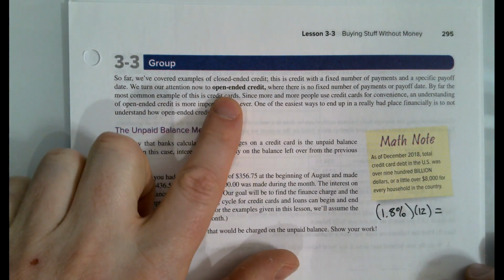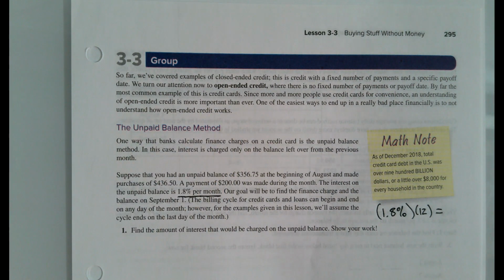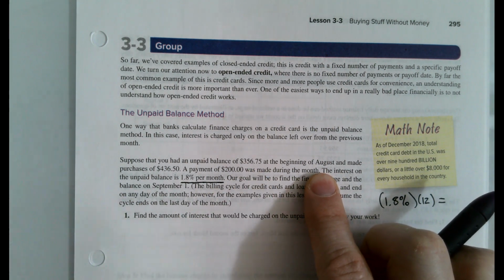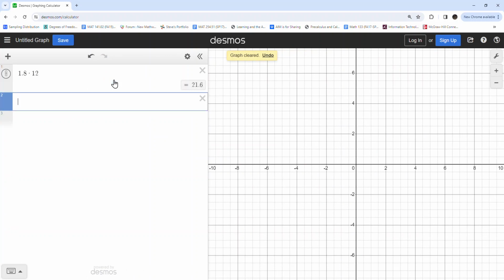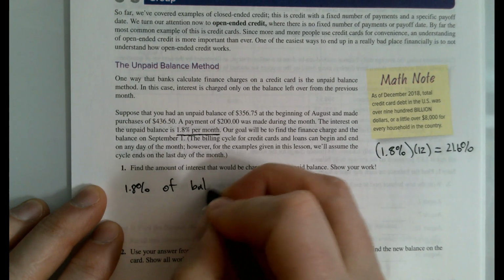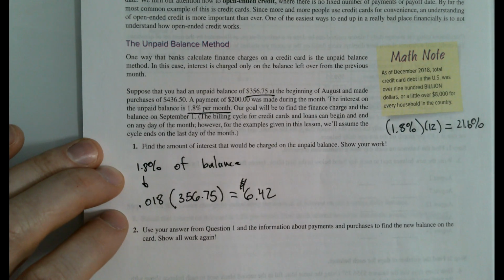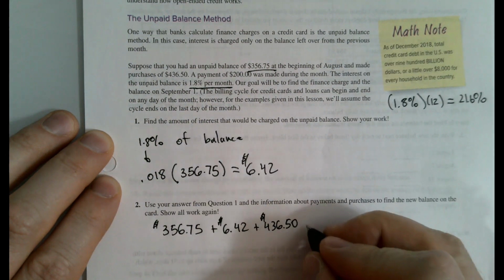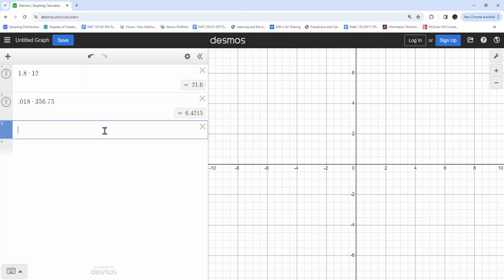3.3C p. 295